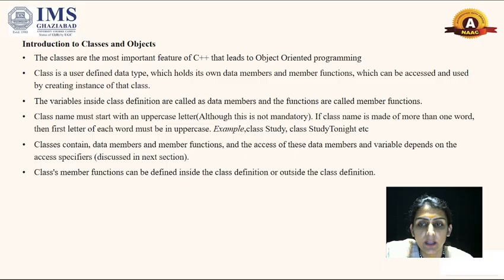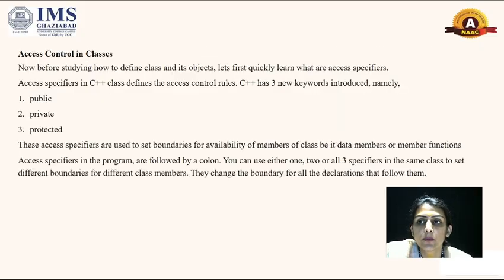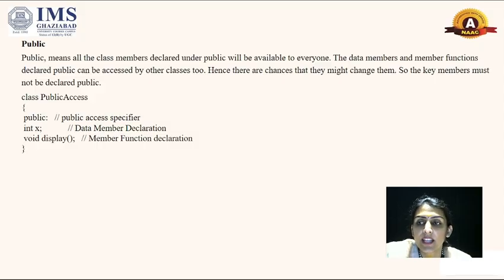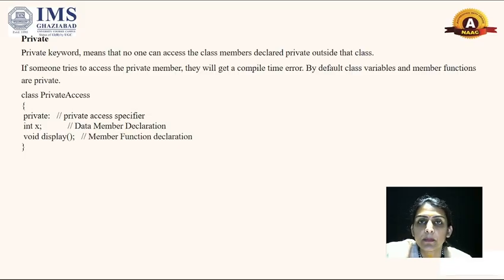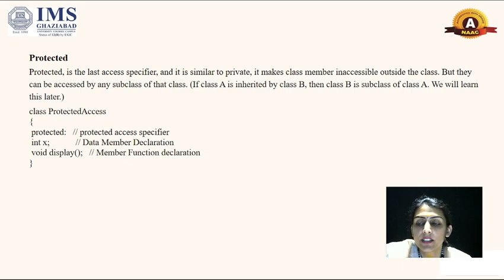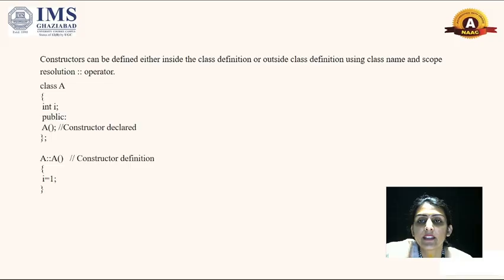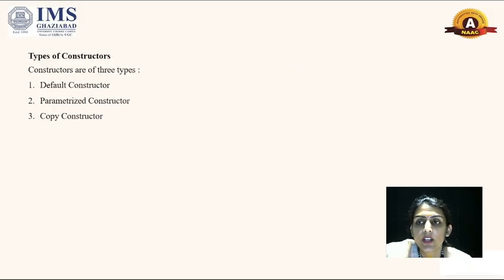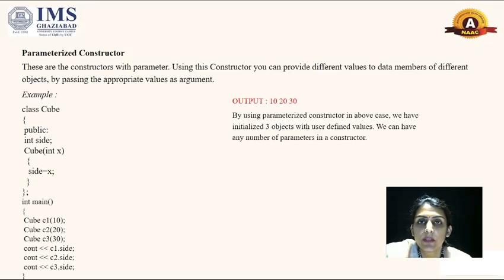Introduction to Classes and Objects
In object-oriented programming (OOP), classes and objects form the foundation for creating modular, reusable, and organized code. A class is like a blueprint—it defines the structure and behavior (through attributes and methods) that the objects created from it will have. An object, on the other hand, is an individual instance of a class that holds actual values and can perform specific actions defined by the class. This approach allows programmers to model real-world entities in code, making it easier to manage complexity and enhance code readability, scalability, and maintenance. The introduction to classes and objects typically includes understanding how to define a class, create objects, use constructors, access attributes and methods, and utilize principles like encapsulation, inheritance, and polymorphism.